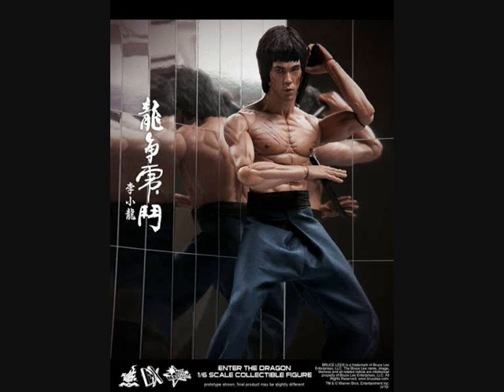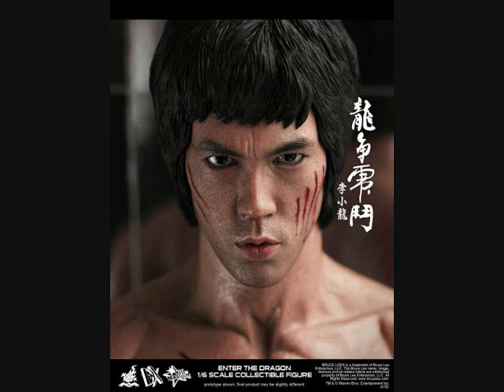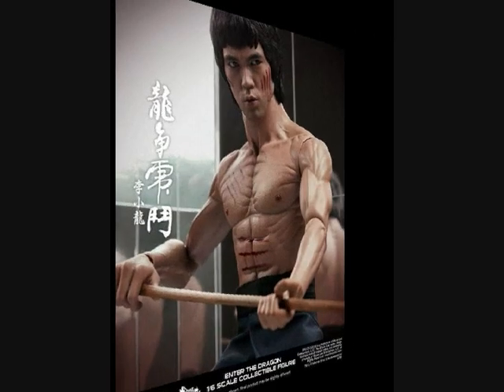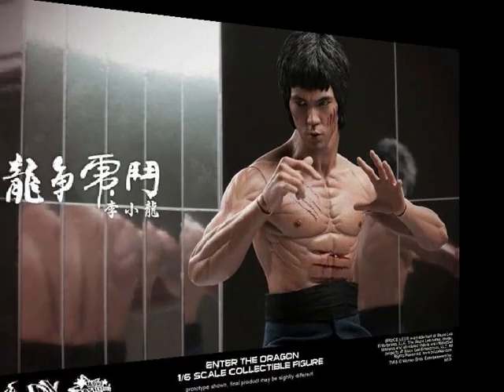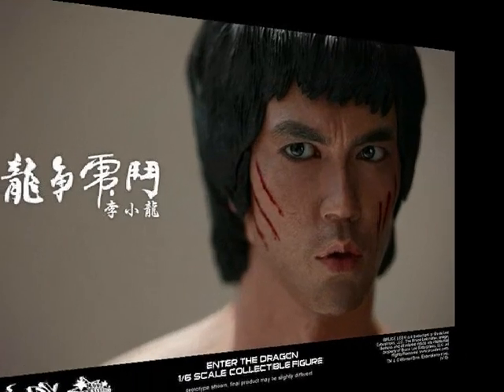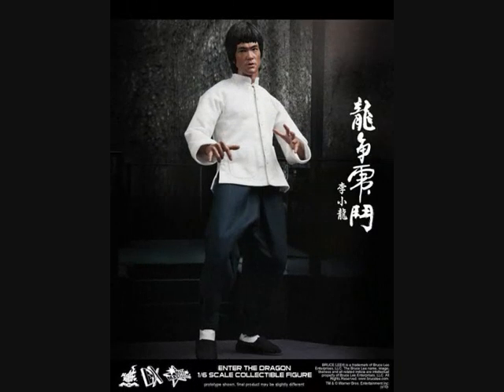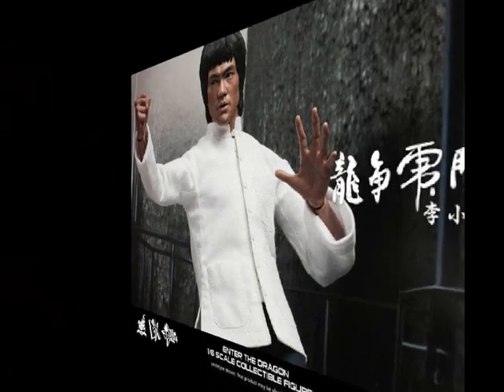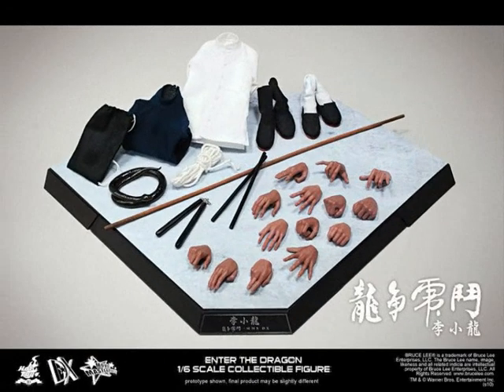My thoughts on the Hot Toys 1/6 scale DX04 Bruce Lee